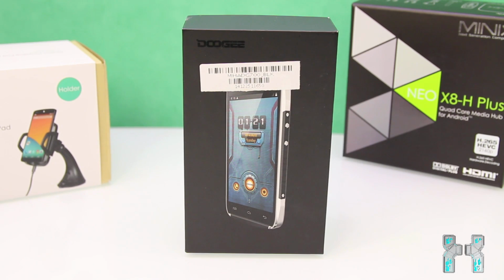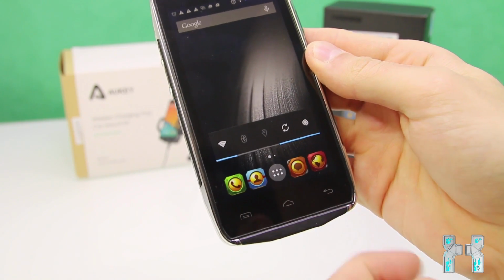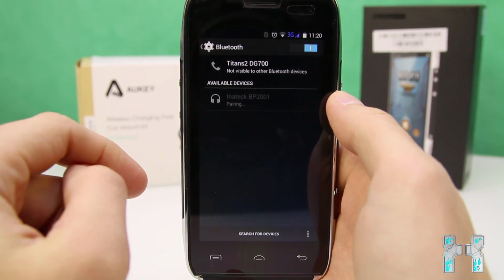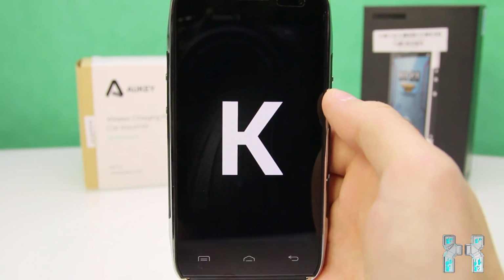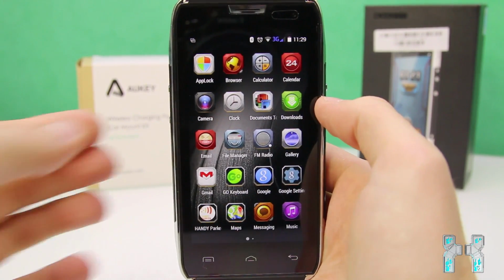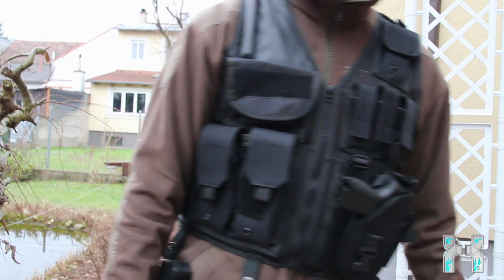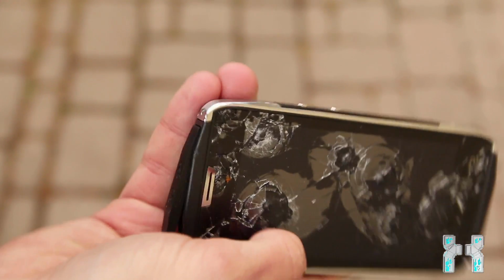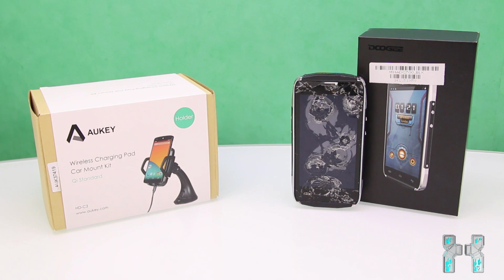Doogee DG700 Titans 2 Review - Is it indestructible ?- 140$ IP67 Outdoor Phone [HD]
Sup Guys ! Welcome to my extreme test video of the Doogee DG 700 Titans 2 Outdoor phone ! All i can say .. It didnt start well and it didnt end well, but see yourself ;)

Highlights

♦ Built-in 4000mAh Li-battery
♦ IP67 Waterproof & Dust Safe
♦ MTK6582 1.3GHz Quad Core
♦ 4.5 inch screen, 960 * 540 pixels Display
♦ Supports 3G network work: WCDMA 850/1900/2100 GSM 850/900/1800/1900 MHz &
♦ 8MP Hauptkou + 5MP front camera

Specifications Basic data Brand              DOOGEE Color              Black System              Android 4.4 Screen Size (inch)              4.5'' Screen Resolution              960 × 540 pixels Battery capacity              4000mAh Memory CPU              MTK6582 1.3Ghz quad-core RAM              1GB ROM              8GB Card slot              Micro SD Max Memory Expansion              64GB Camera Front Camera              5 mega pixel Main Camera              8 Megapixels (Same camera brand of iPhone) Flashlight              Supports Autofocus              Supports Multi-shot              Supports Video recording              Supports Communication WIFI              Supports 3 G              Supports Netzwork frequency              WCDMA 850/1900/2100 & GSM850 / 900/1800/1900 GPS              Supported Internal GPS Bluetooth              Supports Functions Gravity induction              Supports Distance sensor              Supports Light sensor              Supports OTG              YES Supports audio format              MP3 / ACC / AAC + / WAV / AMR Supports video format              MP4 / 3GP / MPEG-4 format Wireless AP              Supports Built-in Google play Mall              YES Other Three anti-сеllphone              Waterproof, Dustproof, drop-proof SIM card              Dual SIM dual standby SIM card types              One standard card, Micro Card One Battery capacity              4000mAh Headphone              3.5mm Data cable              Micro USB Languages              English, German, Spanish, Italian, French, Portuguese, Russian, Indonesian Language,
Polish, Thai, Arabic, Turkish, Vietnamese, Malay, Ukrainian,
Greek, Hebrew, Czech, Slovak, Hungarian, Dutch, Slovenian, Croatian,
Chinese (simplified), Chinese (traditional), And Etc. Dimensions (L × W × H) 141.7 x 72.4 x 13 mm Scope of delivery 1 * Smartphone 1 * original headset 1 * original charger * 1 Data Cable 1 * Screen Protector 1 * User manual - See more

janji-feat-tr-milky-way-stars-free-download-stream-on-spotify